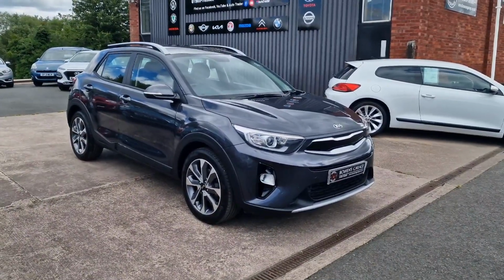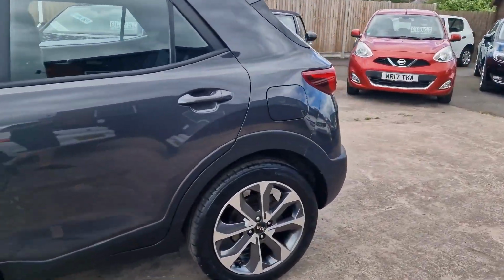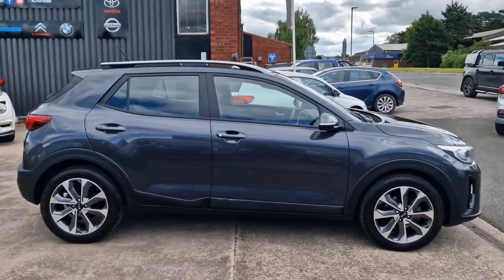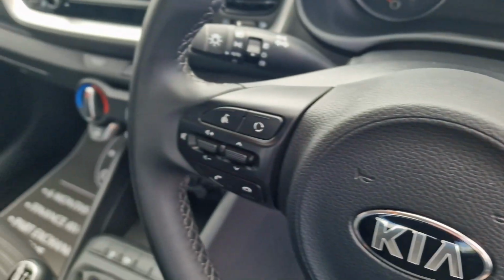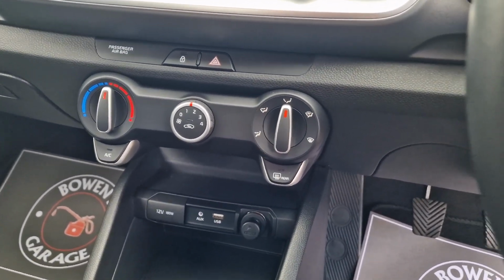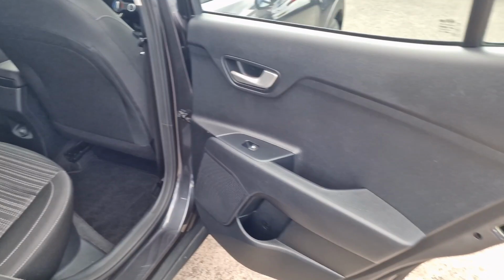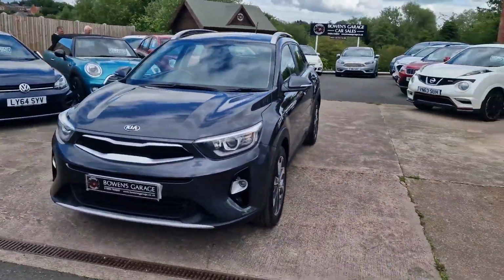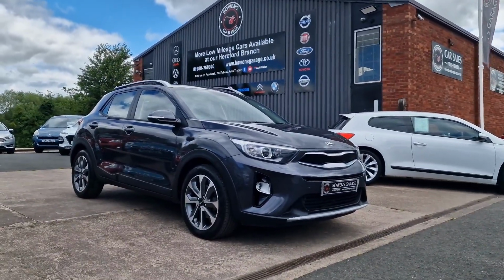2019 (19) Kia Stonic '2' 1.0 ISG 5Dr in Graphite Grey. 16k Miles. 1 Owner. 5 Services. DAB. £12,250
Reg Number: SS19MJY

Just arrived into stock this superb looking Kia Stonic Petrol with just 16k miles on the clock.

It has had just the 1 private owner from new & comes supplied with a full 5 stamp service history throughout its life, maintaining the balance of the 7 year Kia Manufacturer Warranty.

Looks & drives very well indeed & comes really nicely appointed with the likes of Remote Locking, Electric Windows & Power Folding Door Mirrors, DAB Radio, Air Conditioning, AUX/USB Inputs, Cruise Control, Alloy Wheels, Bluetooth, the list goes on.

It benefits from having a raised seating position to allow for better access & visibility & should be capable of upto 50 MPG so the ideal compact SUV.

It will come supplied with a fresh advisory free MOT & Service to the Kia schedule along with 2 Remote Keys & the balance of the Kia Warranty which runs until 15/08/2026.

A really good value all rounder.